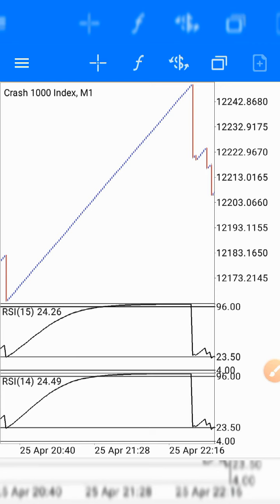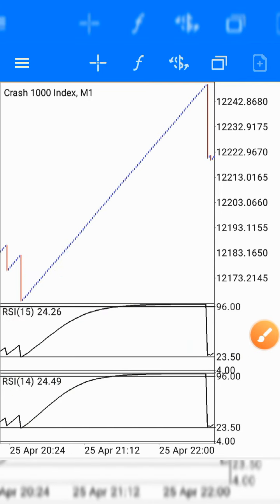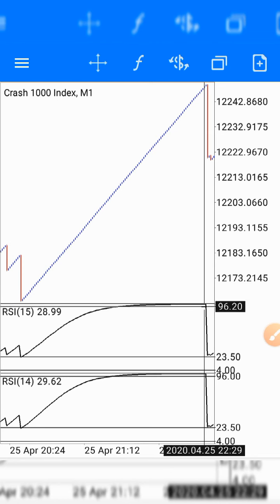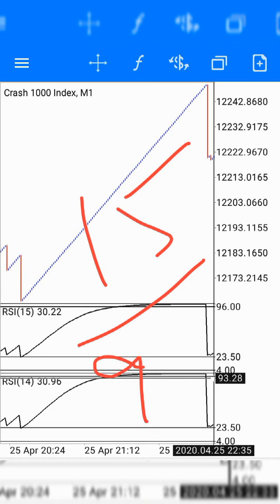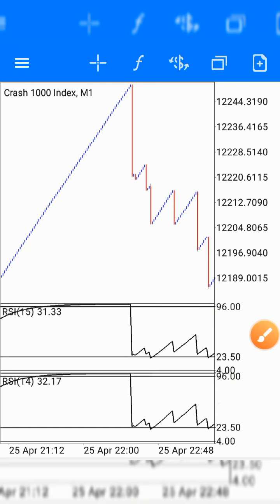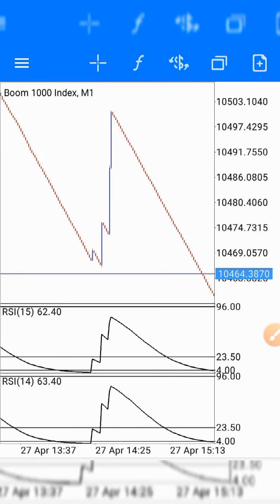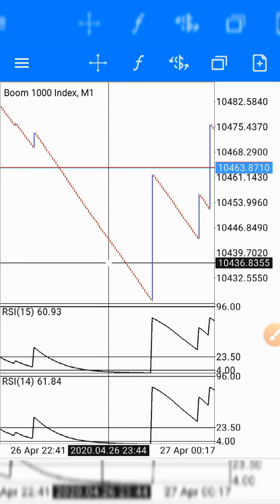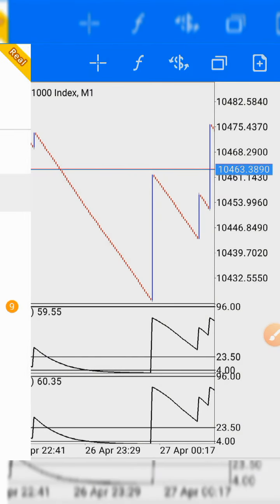spike killing strategy boom crash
spikedetector

spike detector

spikes detector

boom 1000 spike detector

how to use spike detector

spike detector indicator

spikes detector strategy

no repaint spike detector

spike detector indicators

spike detector real or fake

new spike detector strategy

Spike detector boom and crash

Boom and crash spike detector

boomandcrashspikedetector

boom crash phone spike detector

new spike detector for boom and crash

1. ForexTrading​
2. CurrencyTrading​
3. FXStrategies​
4. DayTrading​
5. SwingTrading​
6. Scalping​
7. TechnicalAnalysis​
8. FundamentalAnalysis​
9. PriceAction​
10. ChartPatterns​
1. SyntheticTrading​
2. OptionsTrading​
3. FuturesTrading​
4. CFDs​
5. BinaryOptions​
6. SpreadTrading​
7. PairTrading​
8. StatisticalArbitrage​
9. MarketNeutrality​
10. DerivativesTrading​
1. IronCondor​
2. ButterflySpread​
3. CalendarSpread​
4. DiagonalSpread​
5. CollarStrategy​
6. ProtectivePut​
7. CoveredCall​
8. SyntheticLong​
9. SyntheticShort​
10. DeltaNeutral​